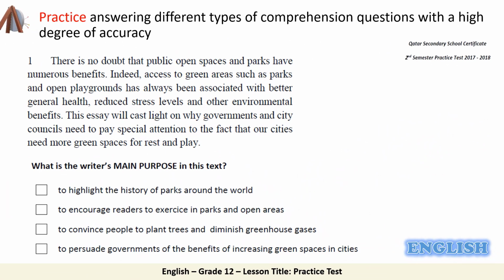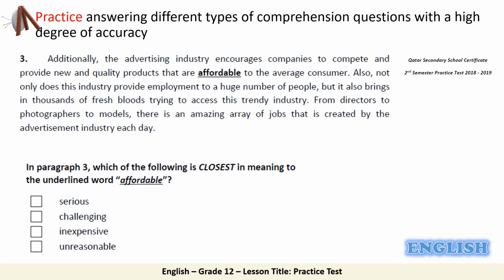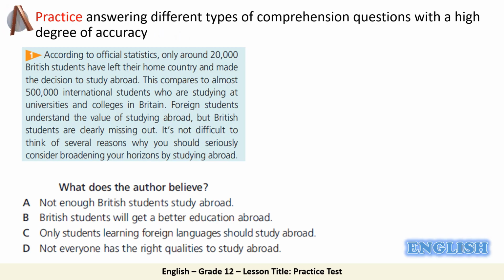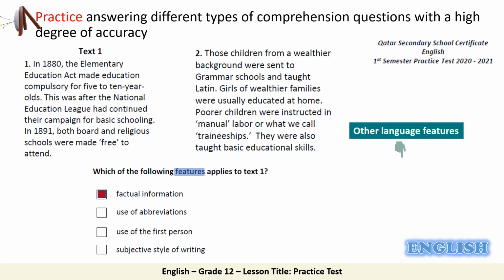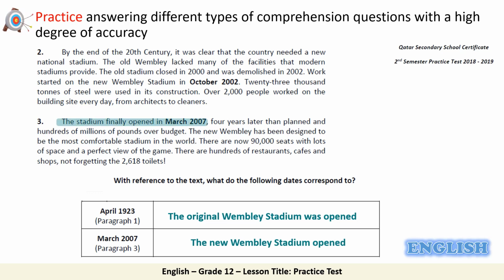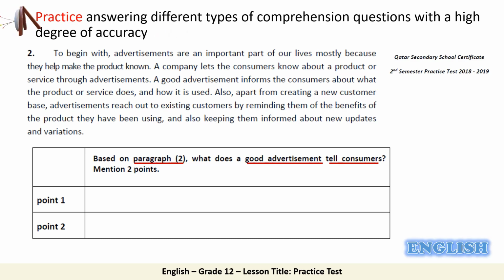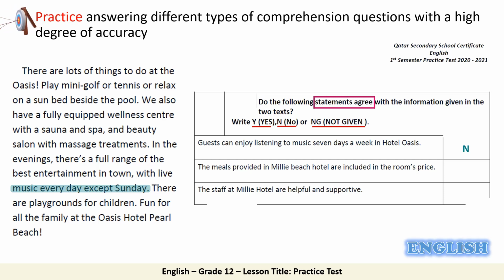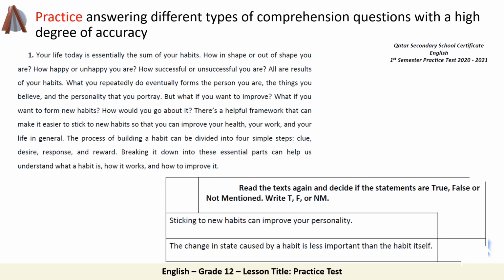Grade 12 Humanities English Practice test 1